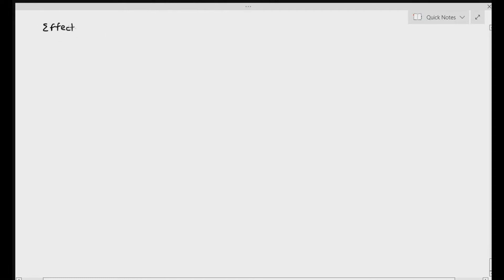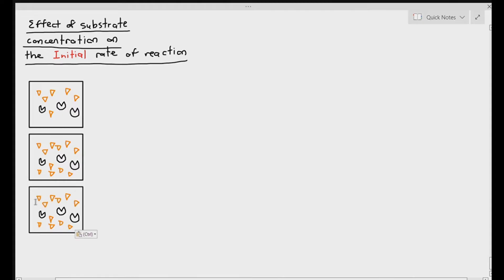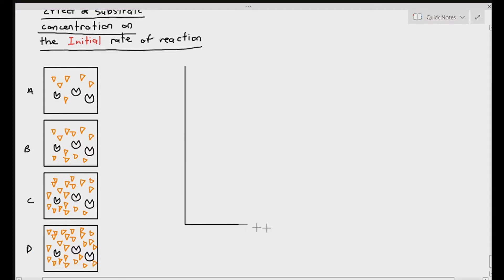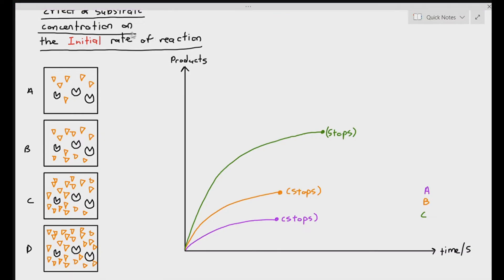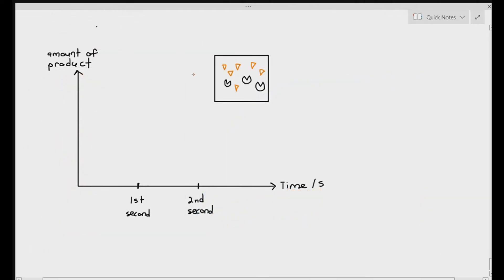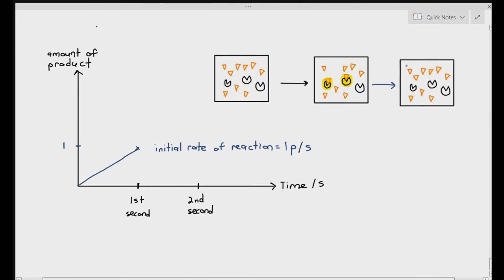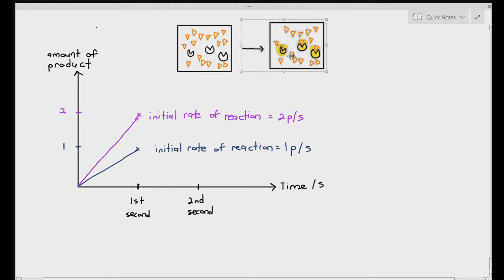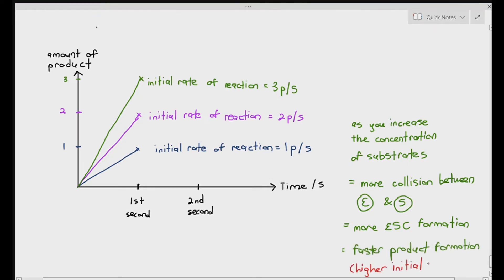3-5 Effect of Substrate Concentration on Enzyme Activity (Cambridge AS A Level Biology, 9700)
Vmax: The maximum rate of reaction that is achieved due to the limited concentration of enzymes.